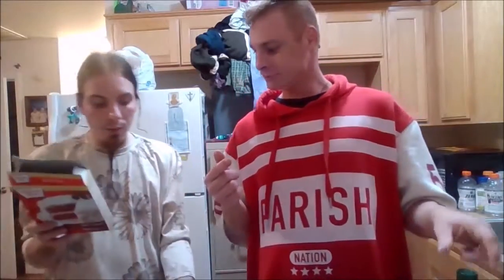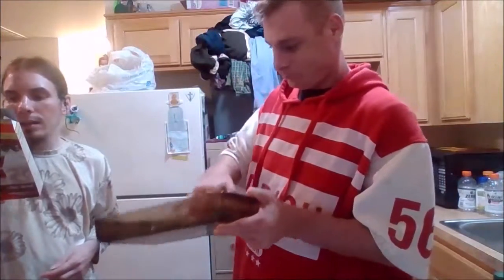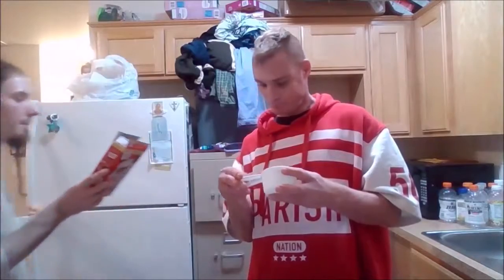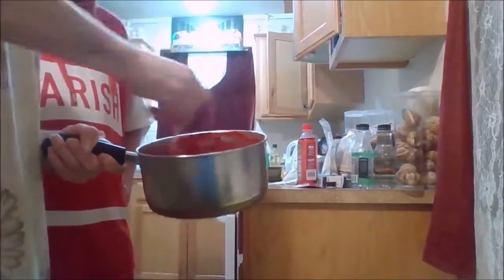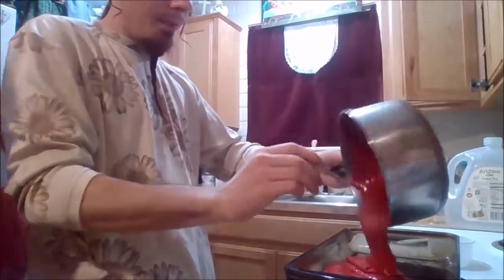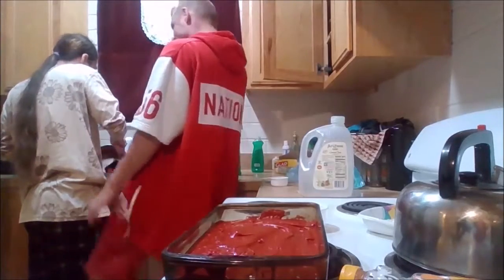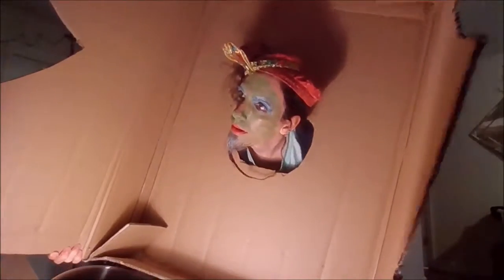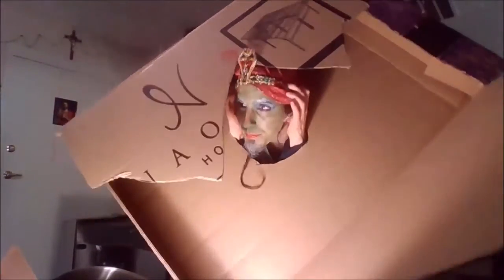Jambi Genie Miranda Sings Pee Wee Herman Bloopers outtakes BluePurrs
pee wee herman & Miranda Sings get married  Outtakes